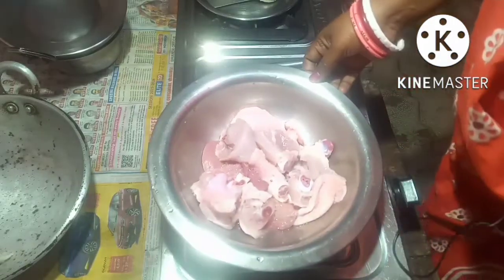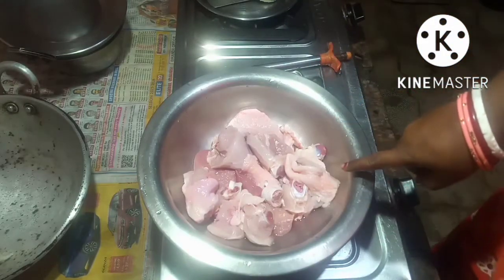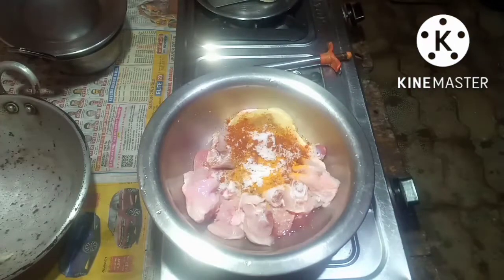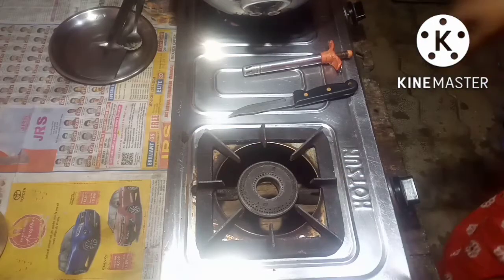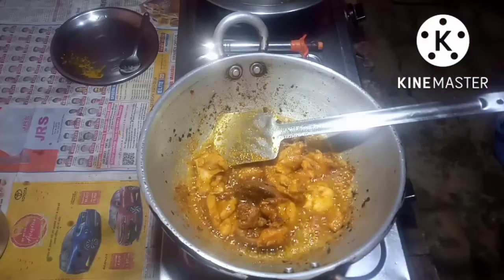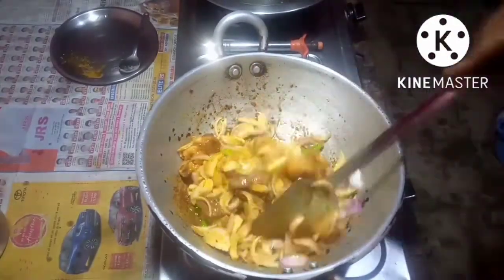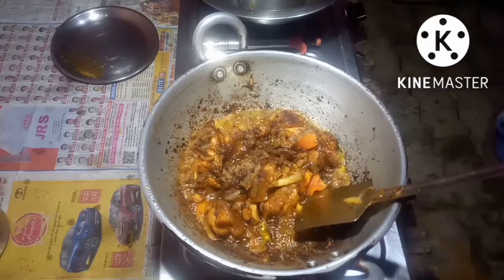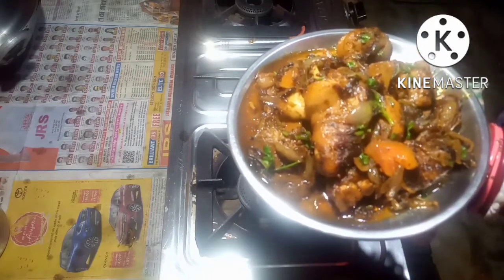Chicken Fry# Fry Chicken Recipe@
Hello friends
Today in this video I am going to make chicken fry.